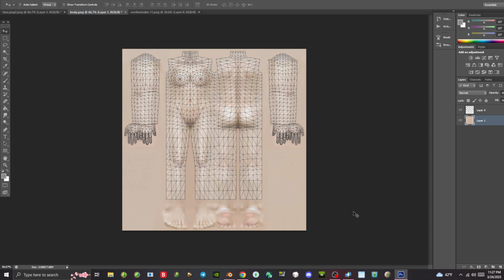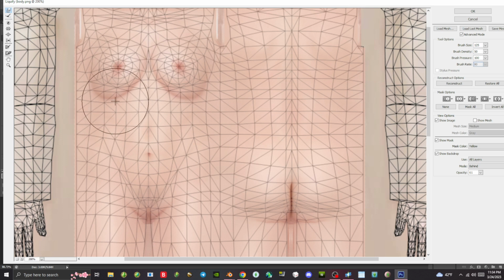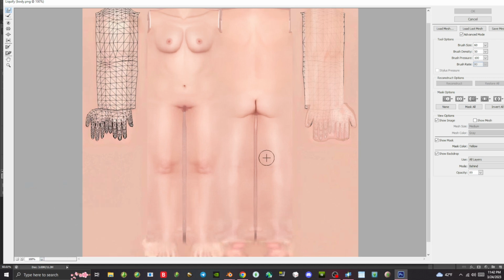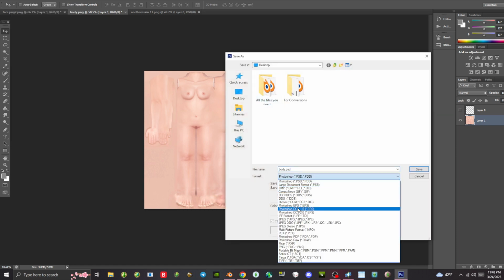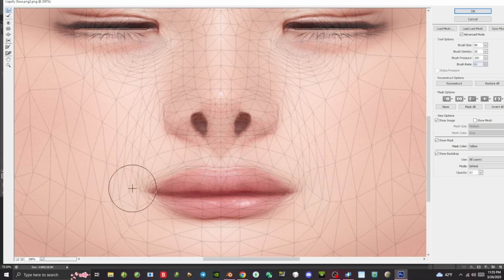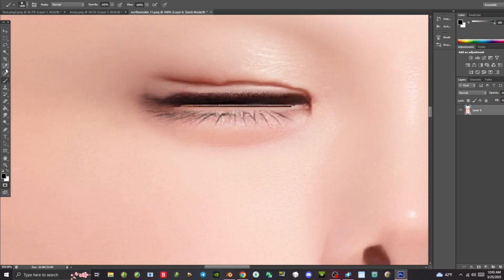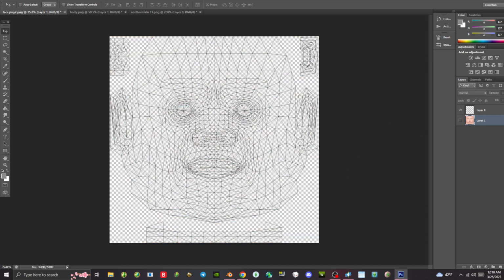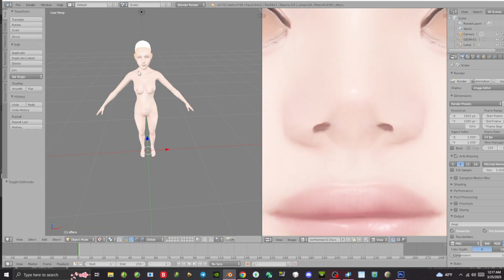How To Convert Sims 4 skins to Sims 3!